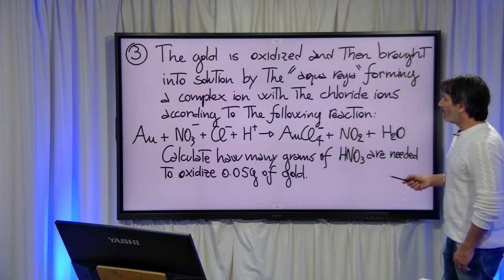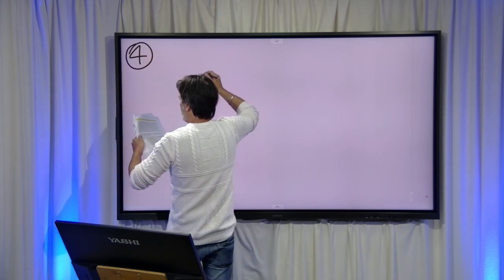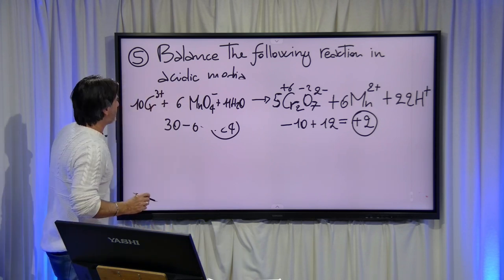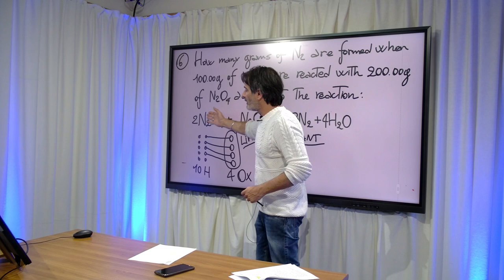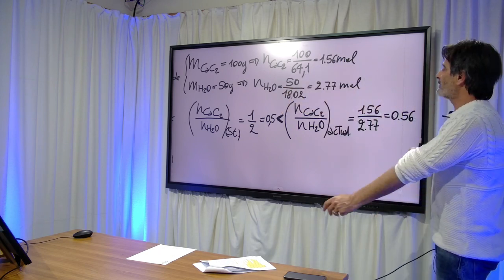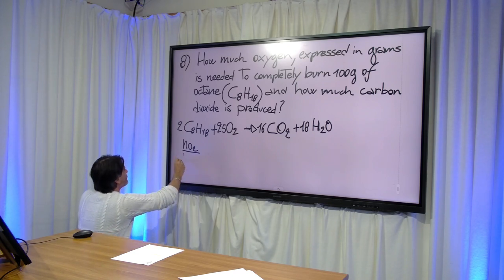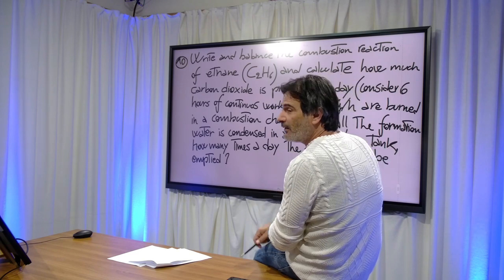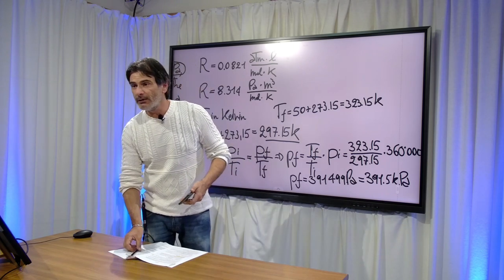Fundamentals of Chemistry: Exercise Lesson 5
gaseous state, chemical equilibria